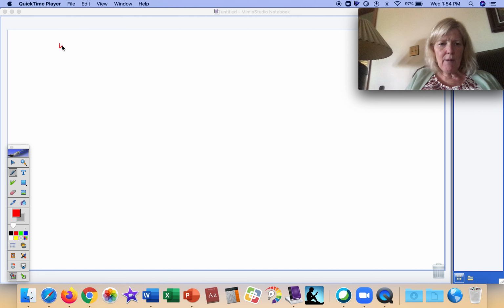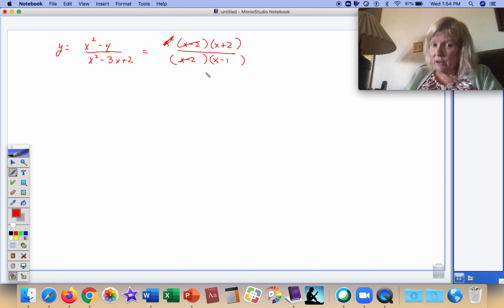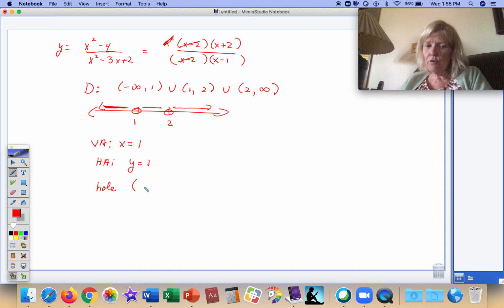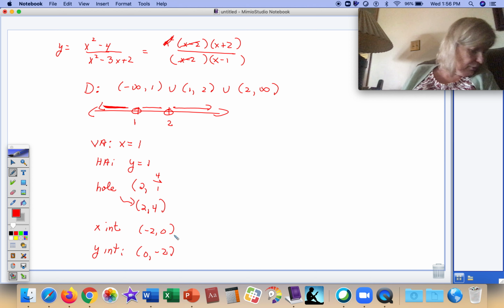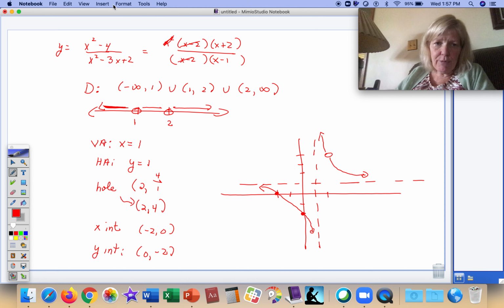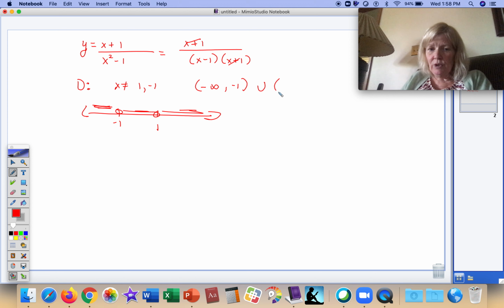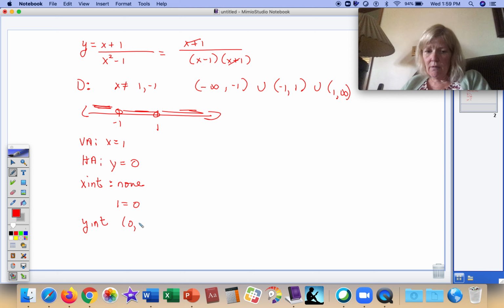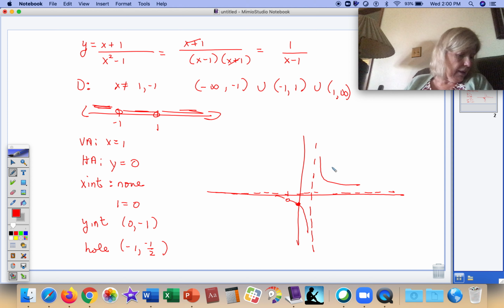p1 6holes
Mrs. Mitchell's Precalculus Class
More on Holes